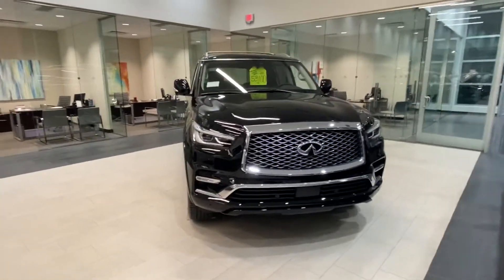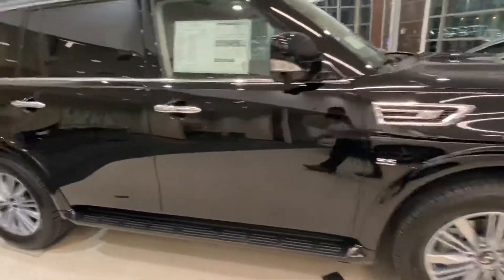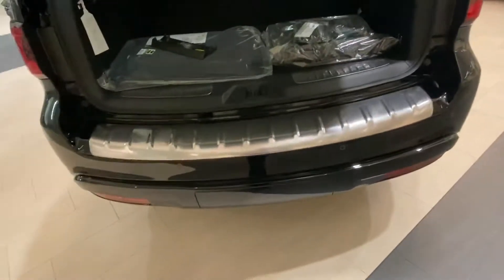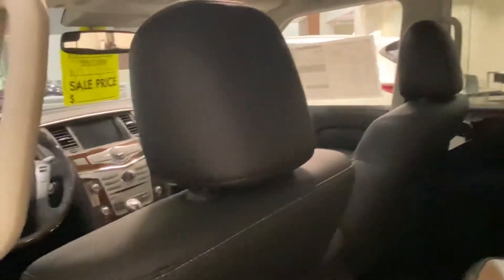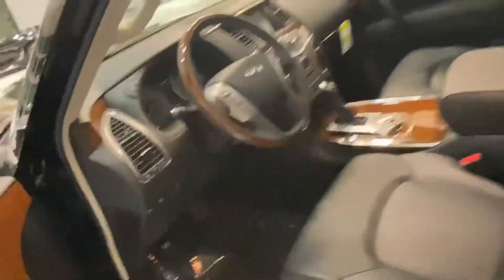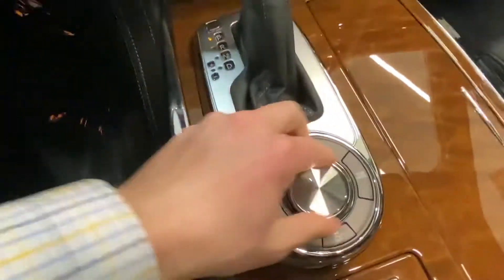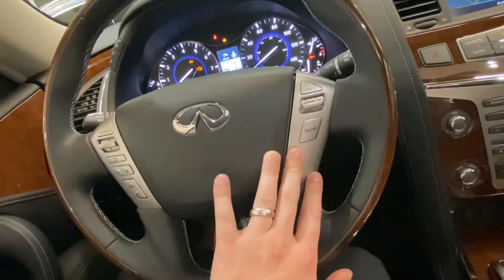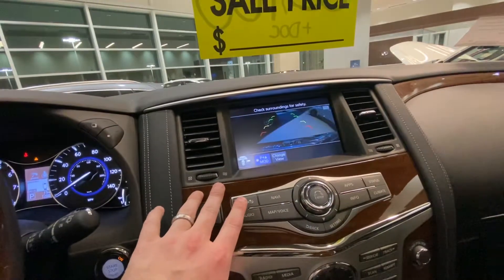Connor- 2019 QX80 LUXE Base